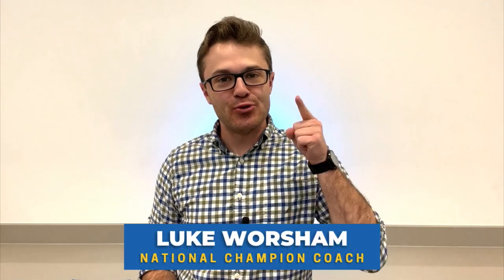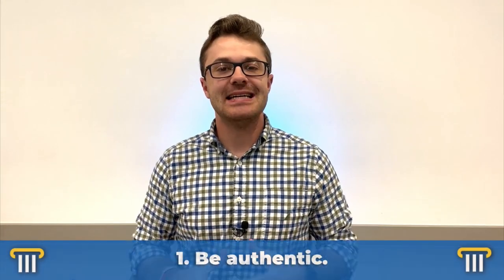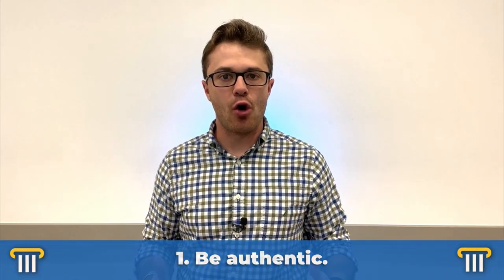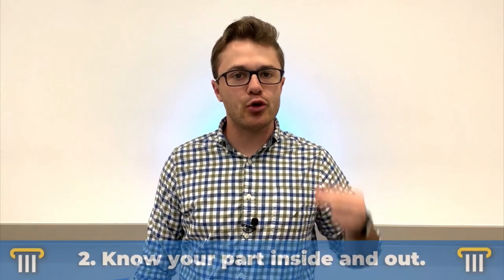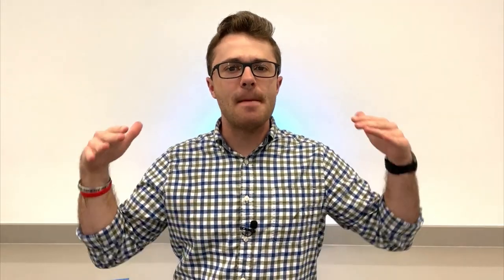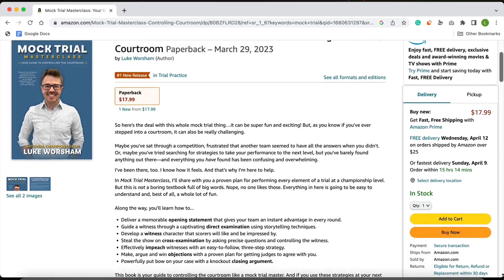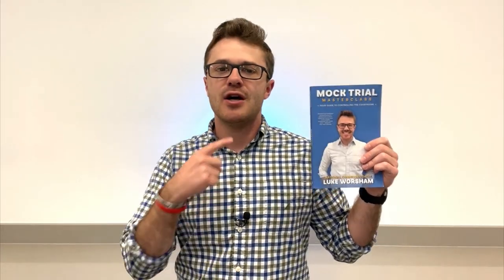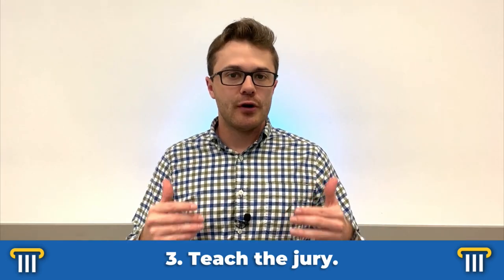Tips for Expert Witnesses: How to Play an Expert in Mock Trial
Playing an expert witness in mock trial can be challenging, but it's super important to do it well. So, in this episode, we'll go over my three best tips for expert witnesses and how you can rock out the next time you take the witness stand.

Welcome into Mock Trial Masterclass: Your Guide to Controlling the Courtroom. My name is Luke Worsham, and I want YOU to be a mock trial master. I've competed in and coached mock trial for a while, and I want to pass along everything I've learned to you. Whether you're an attorney or a witness, my channel is dedicated to helping you take your craft to the next level. It's game on!

Mock Trial Masterclass Theme
Arrangement: Ben Trainor